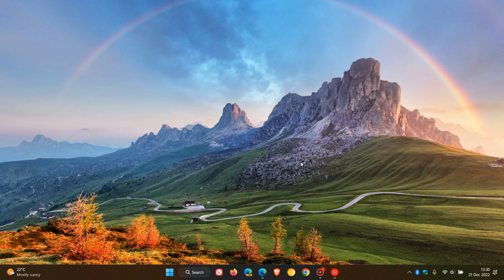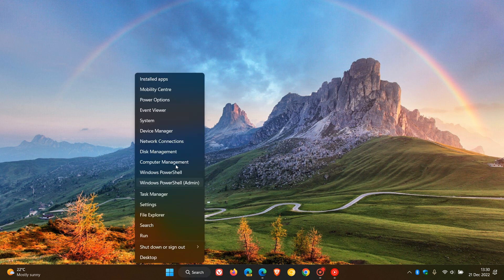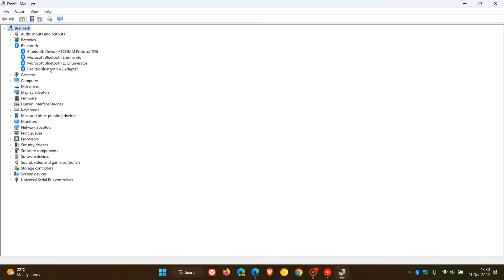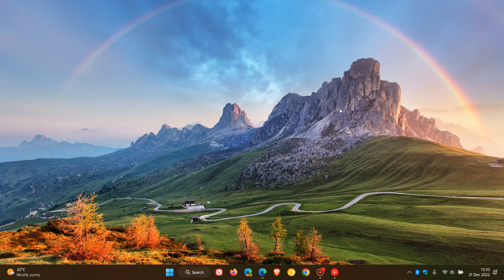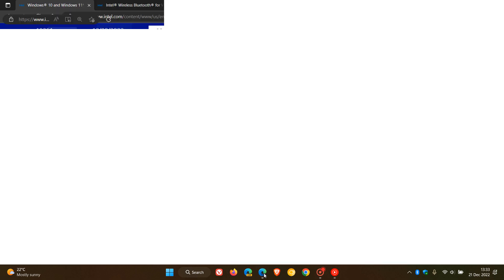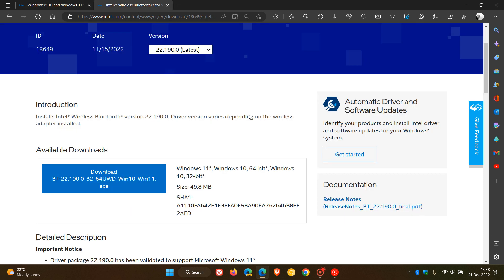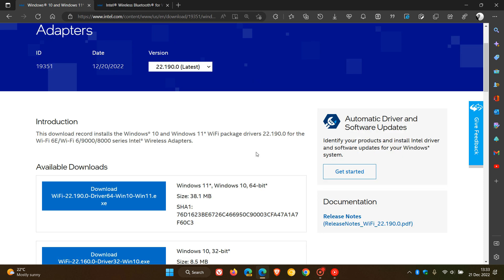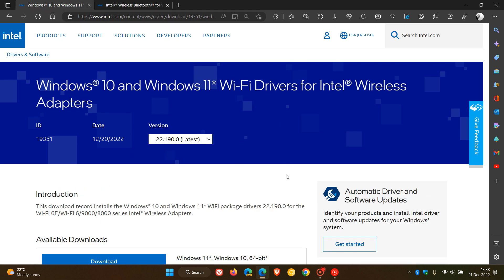Intel release new Wi-Fi and Bluetooth drivers fixing BSOD and video performance glitches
Intel has recently released new Wi-Fi and Bluetooth drivers to resolve various issues, video streaming glitches and to fix an issue causing blue screens of death on Windows 10 and Windows 11